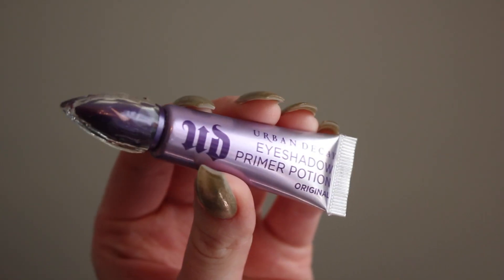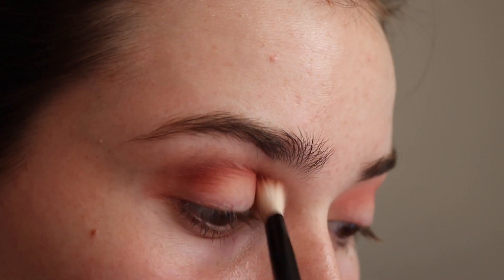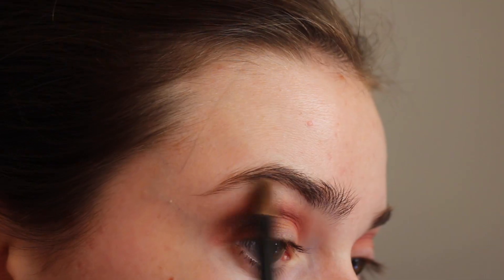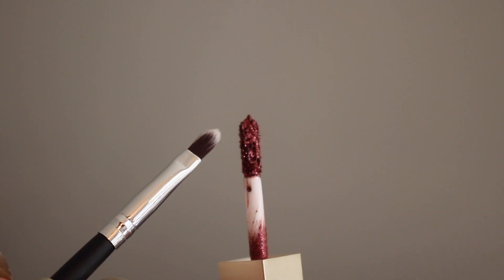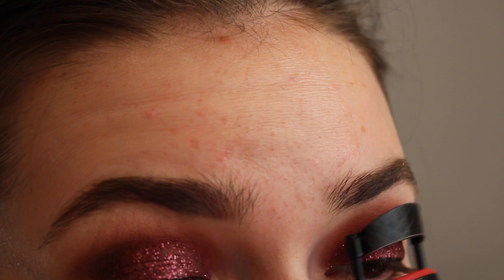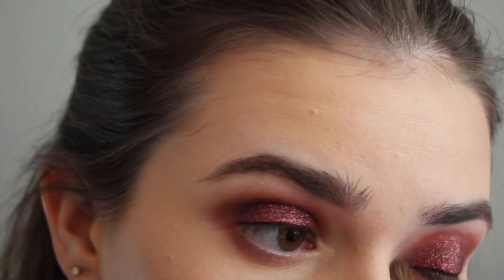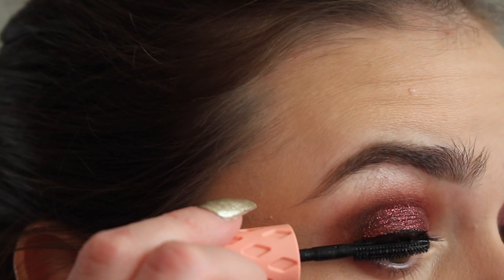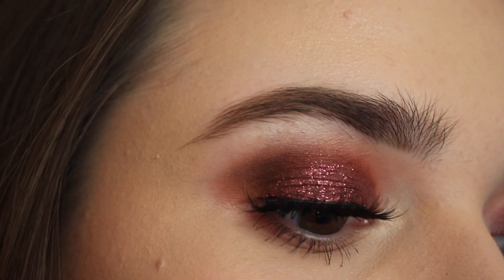Cranberry Glitter Holiday Makeup